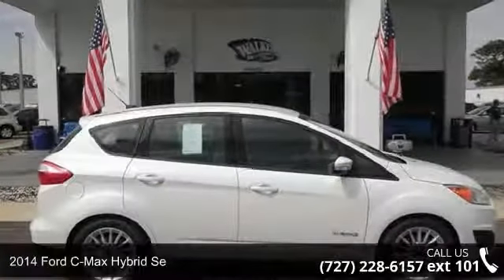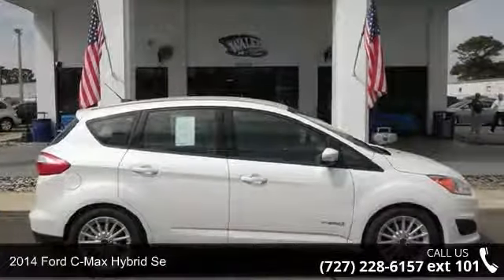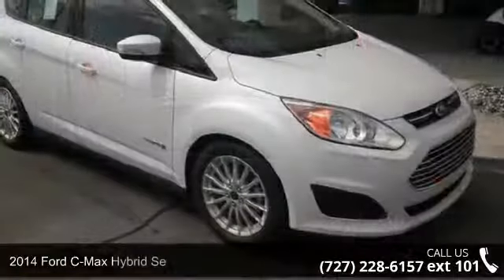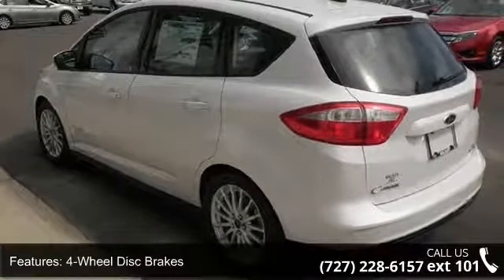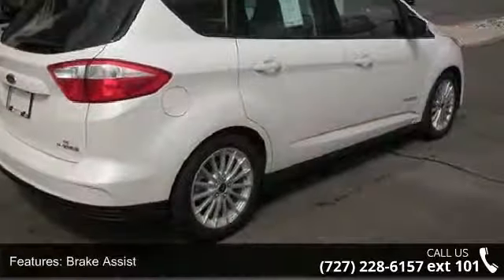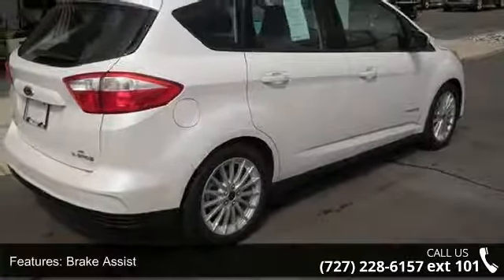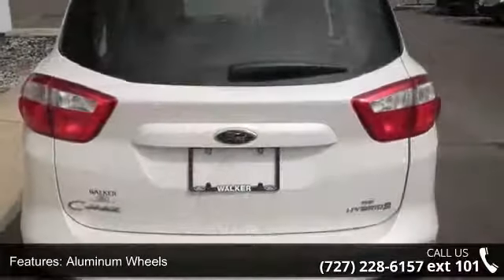2014 Ford C-Max Hybrid SE - Walker Ford - Clearwater, FL ...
-Popular Color- -Great Gas Mileage- *Bluetooth* This 2014 Ford C-Max Hybrid SE is White Platinum Metallic Tri-Coat with a Medium Light Stone W/Cloth Front Bucket Seats interior which is a very popular and great looking color combination.  This SE comes with great features including: Bluetooth, CVT Auto Trans, Rear Spoiler, and Tire Pressure Monitors . It is rated at 37.0 MPG on the highway which is fantastic! Buy with confidence knowing Walker Ford has been exceeding customer expectations for many years and will always provide customers with a great value!